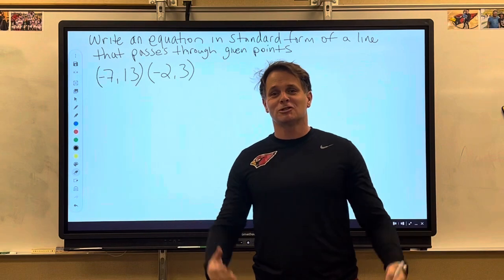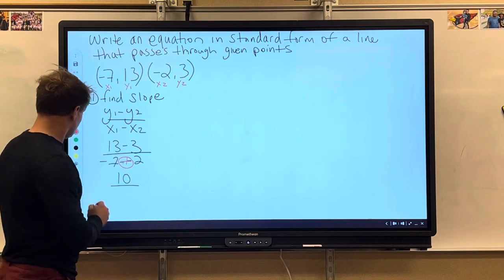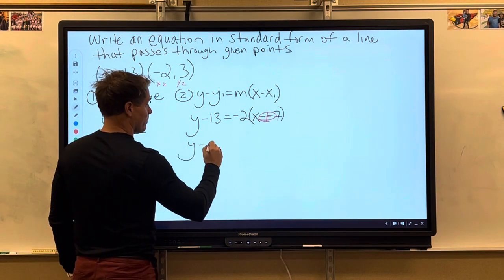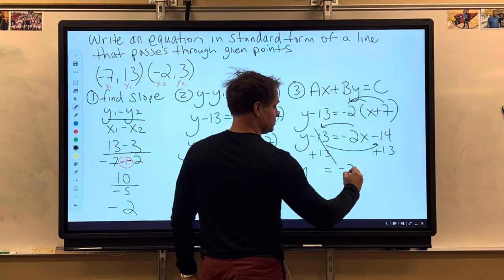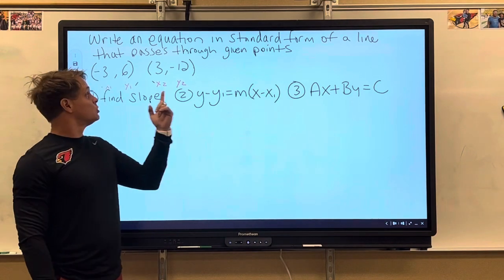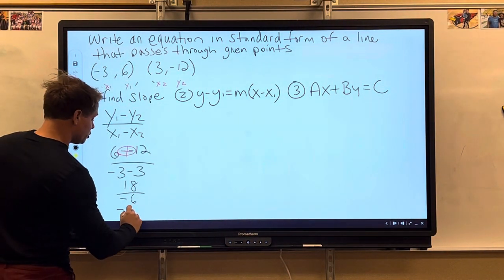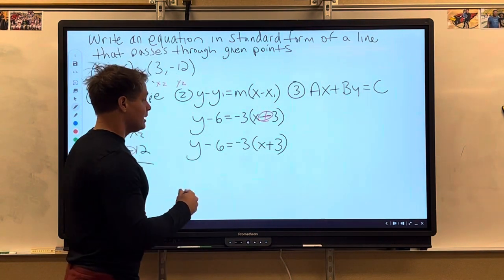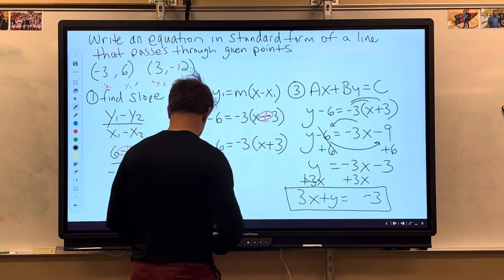Algebra 2.3 How to write an equation in standard form of a line that passes through given points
How to write an equation in standard form of a line that passes through given points

Here is a link to another good video that explains this